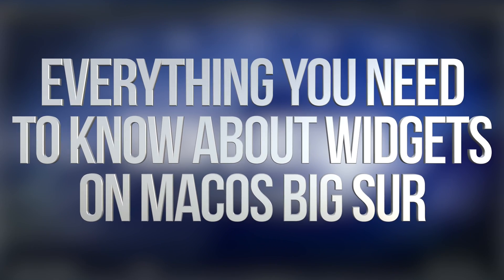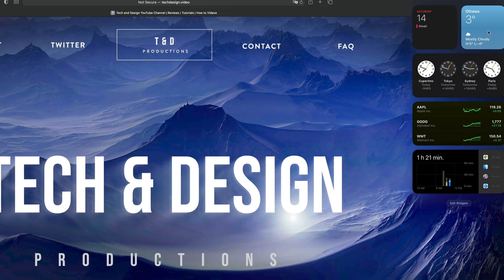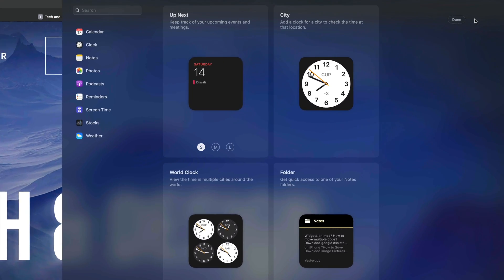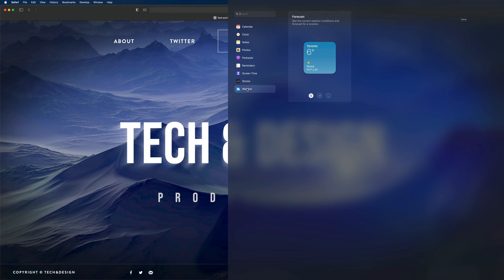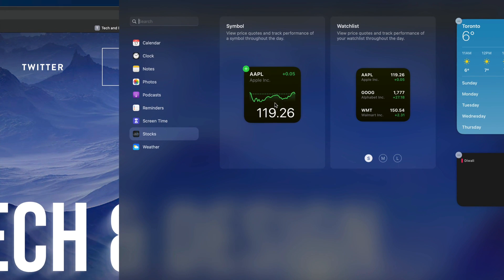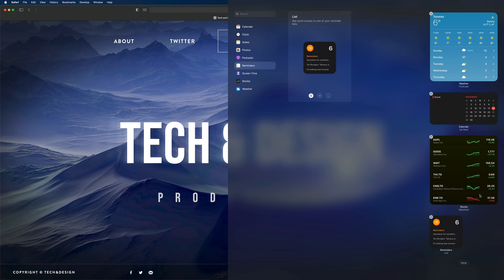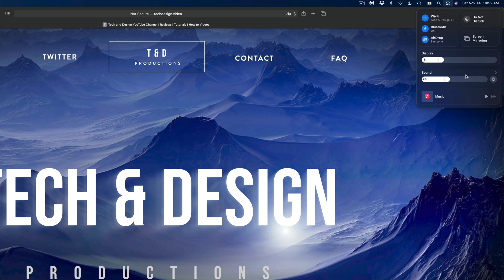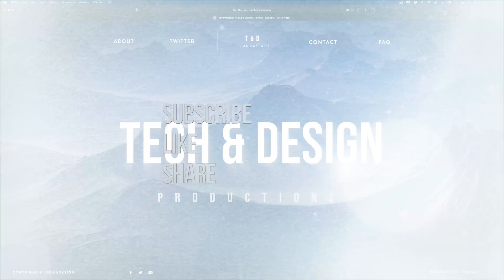Everything you need to know about Widgets on macOS Big Sur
New widgets on Mac